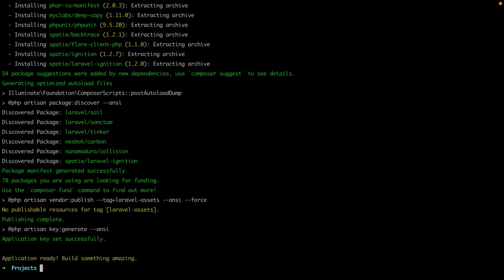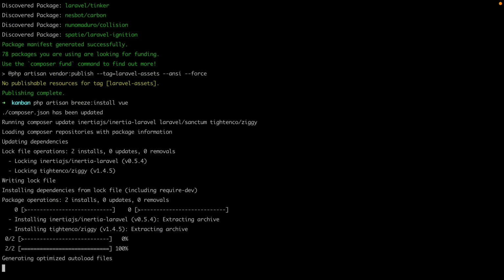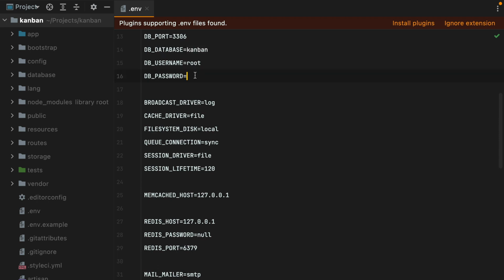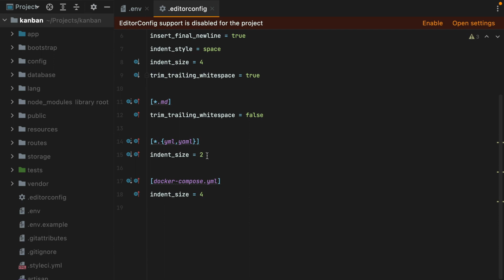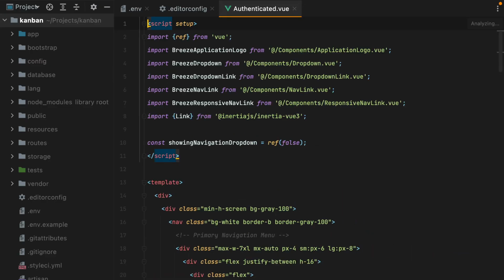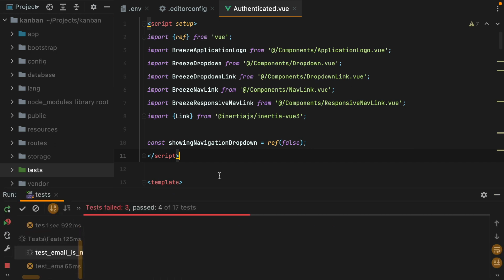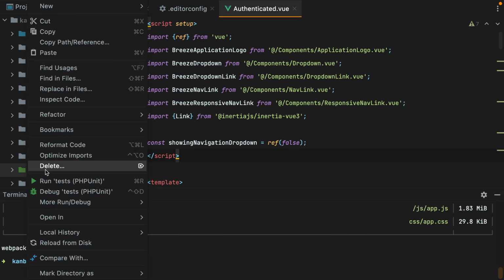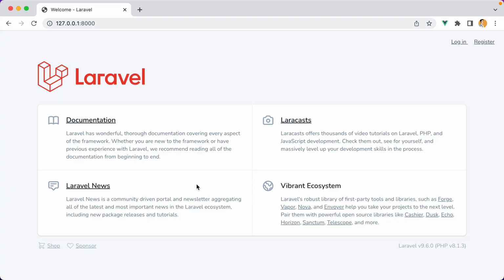Laravel Breeze & InertiaJS project setup with Phpstorm - Trello Kanban 00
Here's how I typically start a new Laravel Breeze & InertiaJS project with Phpstorm